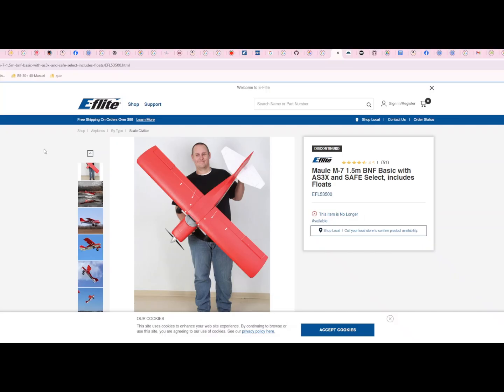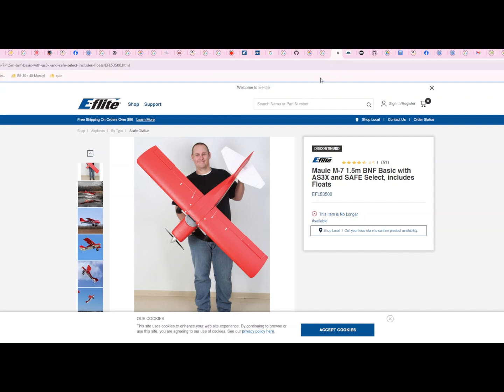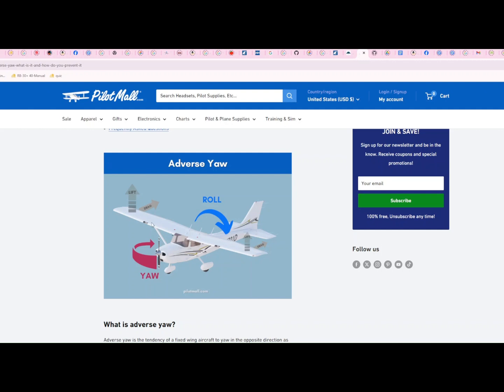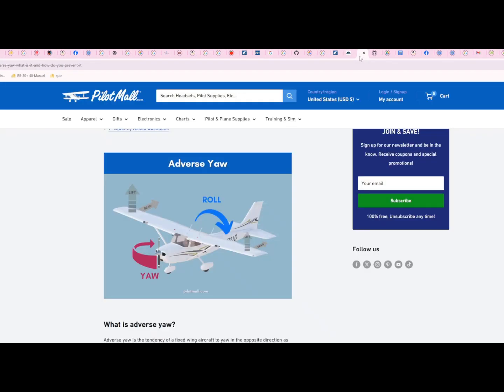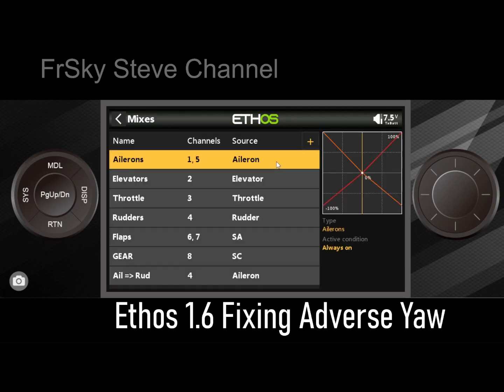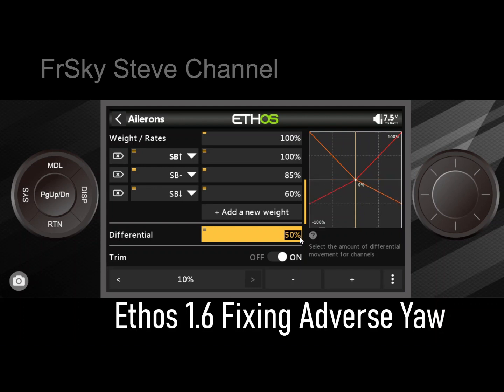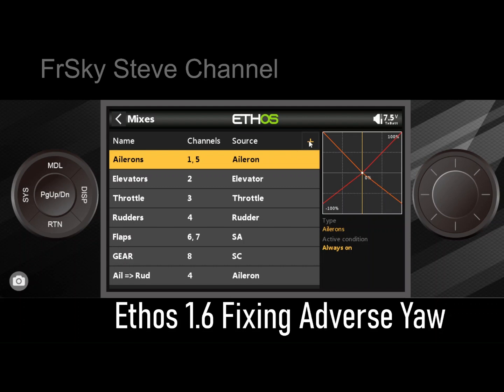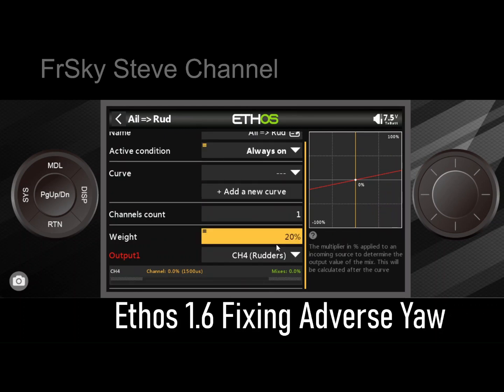Ethos 1.6-Simple Model Setup-E7-Reducing Adverse Yaw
Ethos 1.6 is new, and exciting.  Many of the Ethos videos made up to this point are no longer accurate due to substaintial changes in Ethos.  This time around we have the 'Down n Dirty' series, a simple Ethos build of a simple model.  In this series we cover the basics such as model build via the model wizard, flaps, landing gear, dual rates & expo and  assigning sounds to a switch.  We also cover cloning the model and using it for another model.  What is not covered are logical switches and flight modes. This is a simple model build that is easy to understand.